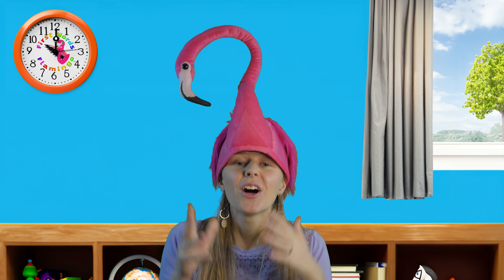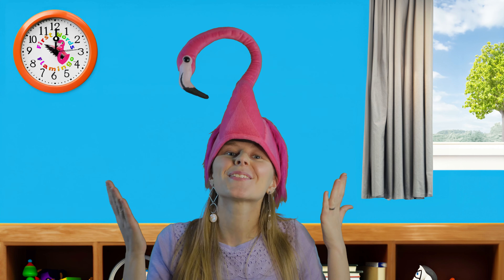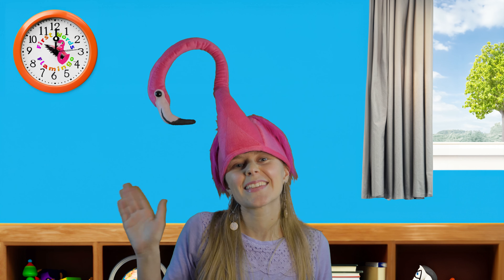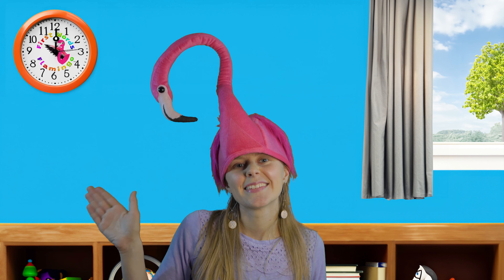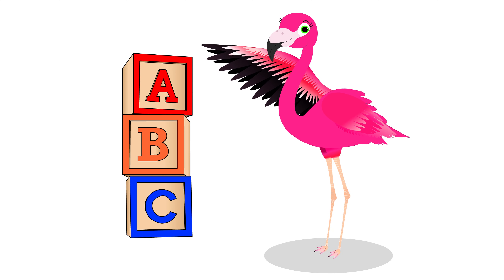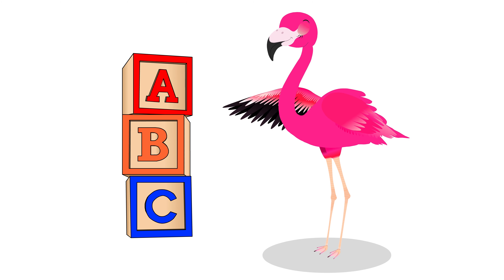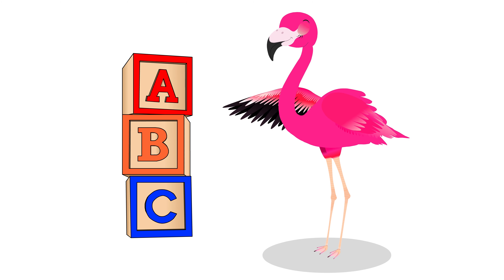Basic Shapes for Kids with Ms. Miranda | Children Learning & Life Enrichment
Hi Friends!

Join Lulu and Ms. Miranda as we Learn your First Classroom Shapes Together! Ms. Miranda is determined to providing the best educational and life enrichment environment for children to reach their fullest potential.

Check out our YouTube Channels for more Children Songs & Lullabies, Learning & Life Enrichment, and Books & Storytime videos!

Thank you for this opportunity letting us be involved in your Child's journey! Our vision is to be a parental hub for high-quality learning and life enrichment content and tools to facilitate children to reach their fullest potential. Let's read and learn together!